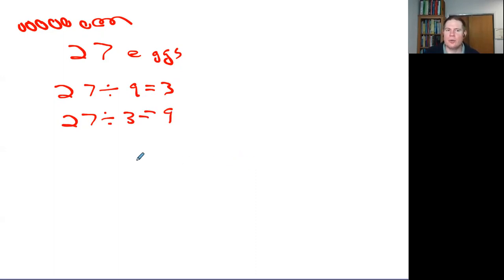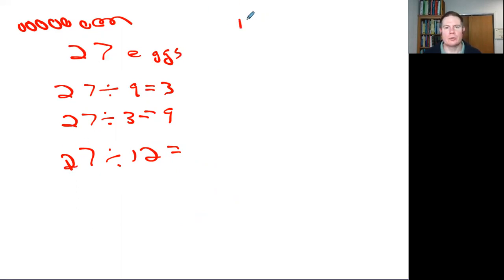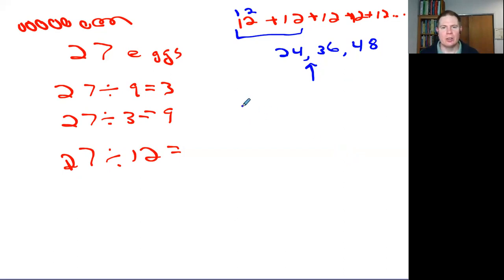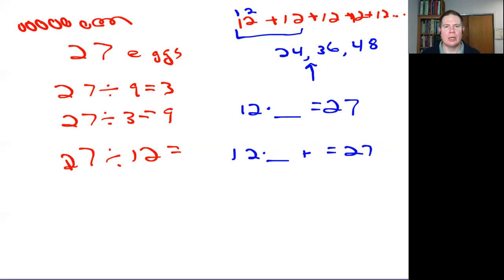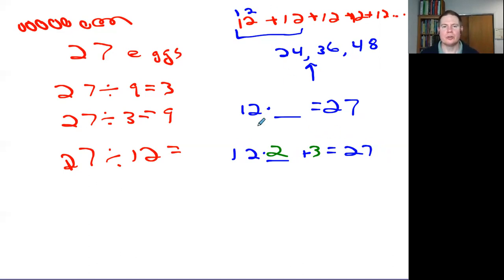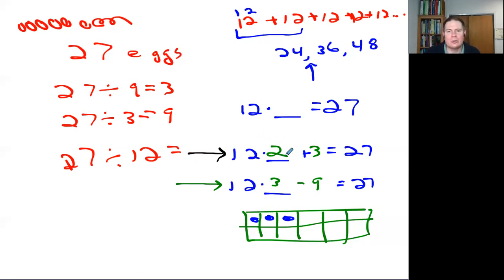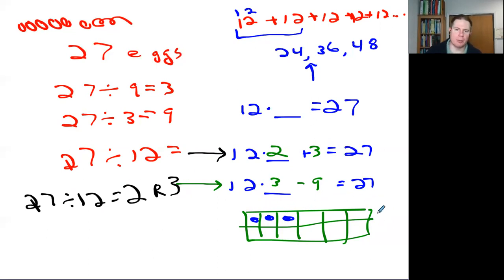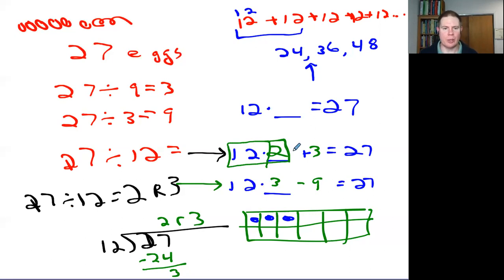Division Remainders explained coherently